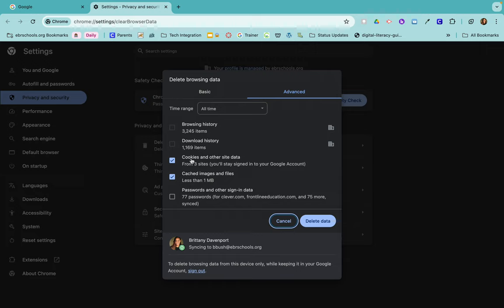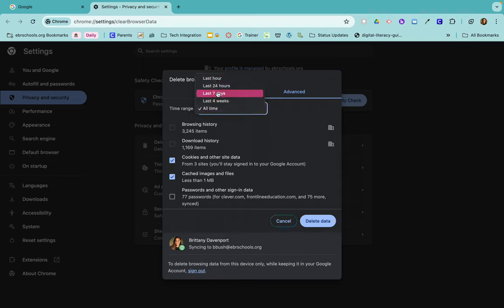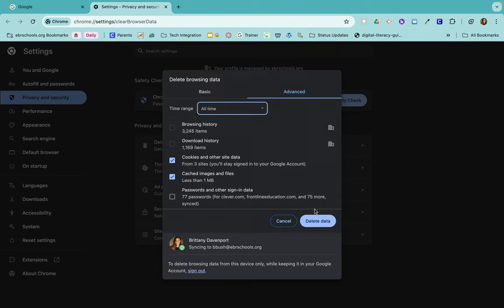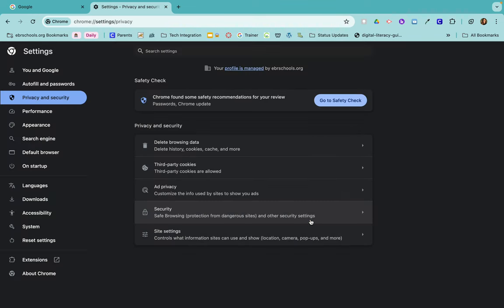Clear Cookies and Cache